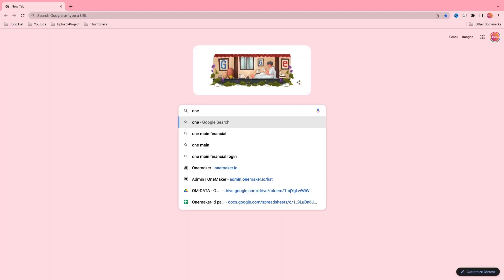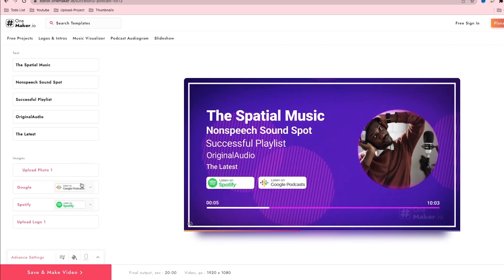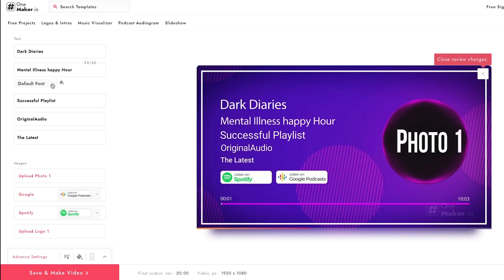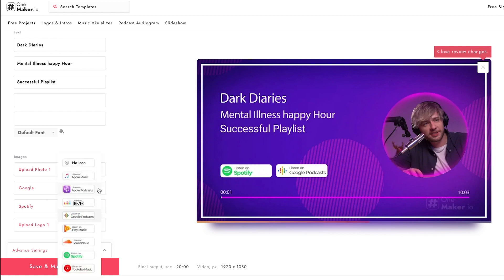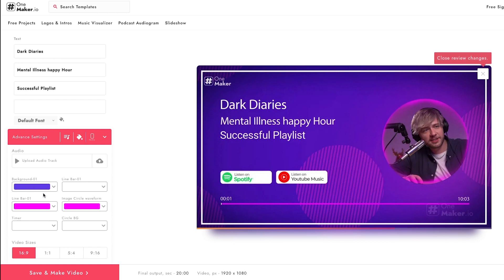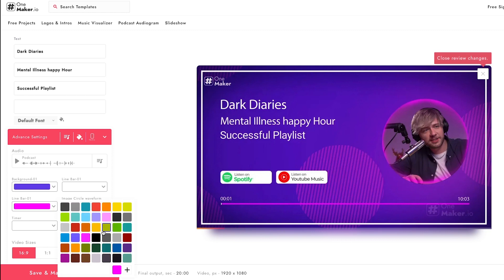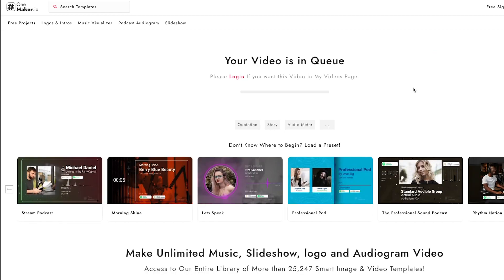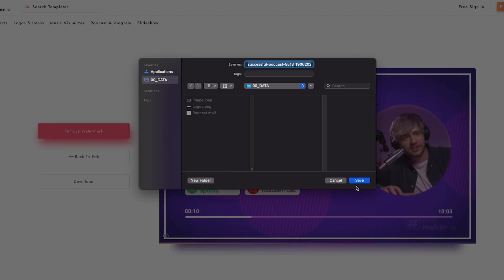How to Convert Audio to Video - Podcast, Audiogram, and Snippets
How to EASILY Convert Audio to Video | Podcast, Audiogram, Snippets.

Do you wish to produce an audiogram or podcast clip but lack the knowledge to do so?  Are you a Podcaster who is willing to get viral with their videos?
We'll show in this video how simple it is to use a free web tool to convert audio to video. This will help you to get more downloads in Podcast and grow your channel.  In only a few minutes, you may produce videos with a polished appearance!

Just click here to start and You can find free templates

To get more tips and tricks to grow your Channel and add more creative content join us